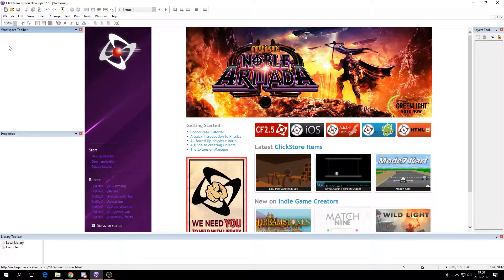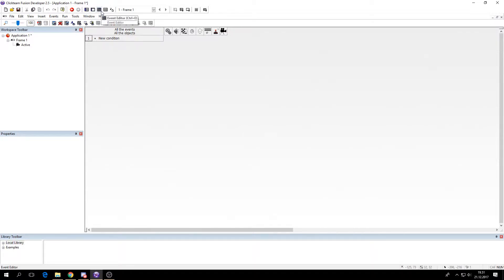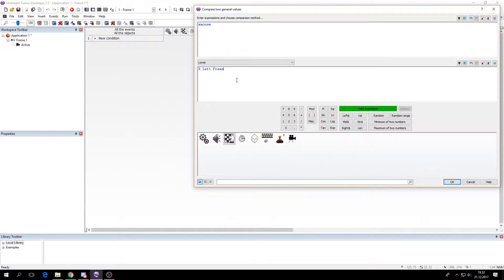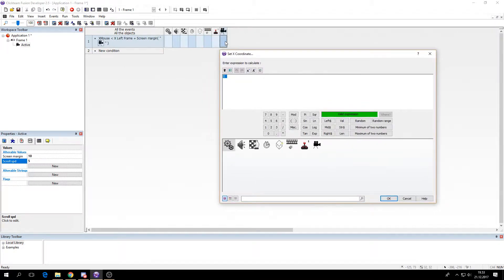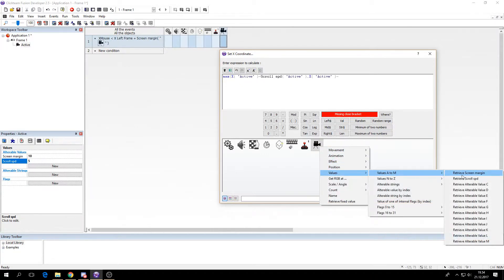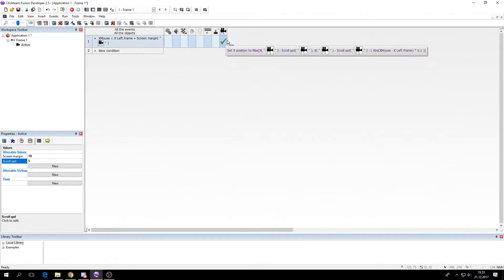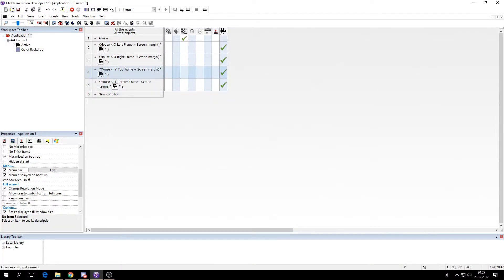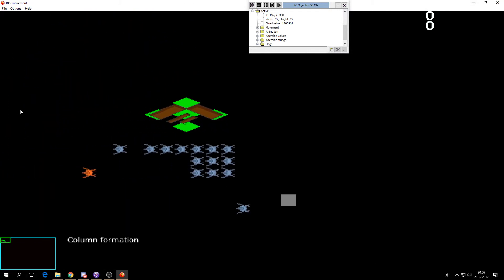Clickteam fusion 2.5 - RTS scrolling tutorial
A tutorial showing you how to create a scrolling system that scrolls when your mouse cursor gets close to the window edge.
Program used: Clickteam fusion 2.5